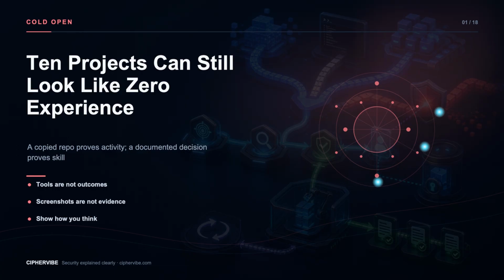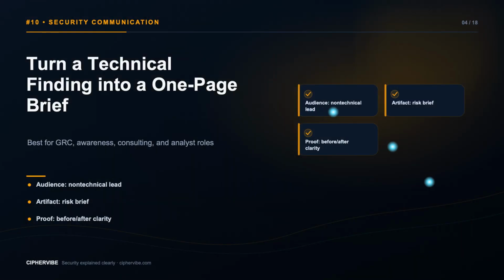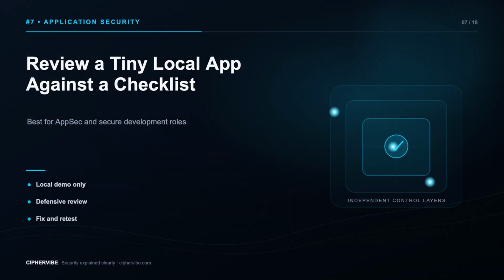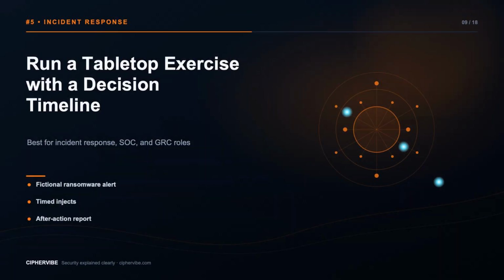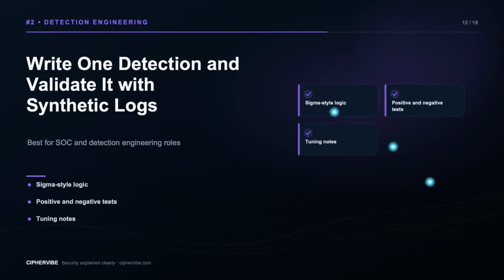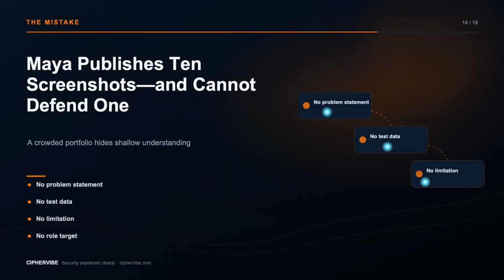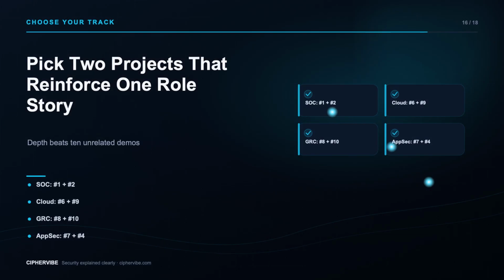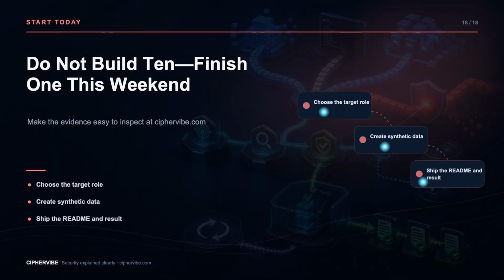Build These 10 Cybersecurity Projects Before Applying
Build these 10 cybersecurity projects before applying—but do not stop at screenshots. This CipherVibe career lab ranks safe local and synthetic projects by the resume evidence they produce for SOC, detection engineering, cloud security, AppSec, GRC, automation, incident response, and security communication.

No external systems are scanned or attacked. All examples use local-only or fictional data.

Safety: Work only with synthetic data, local labs, or systems you own or are explicitly authorized to test. Never publish credentials, personal data, customer identifiers, or live infrastructure details.